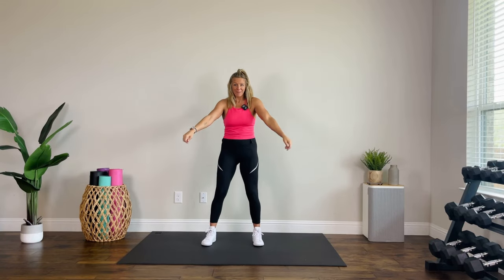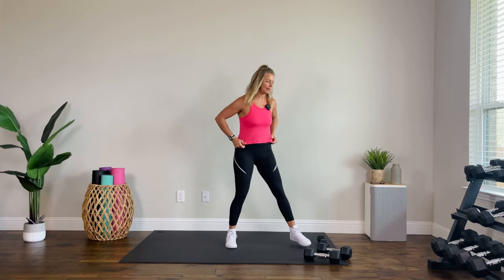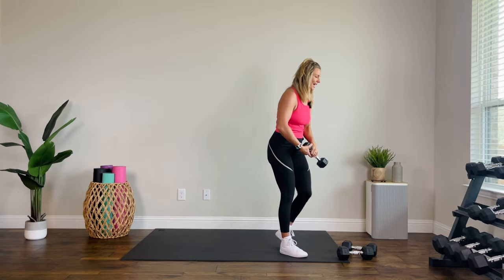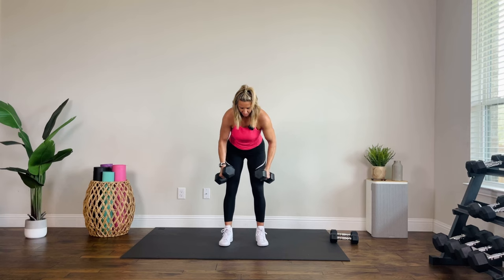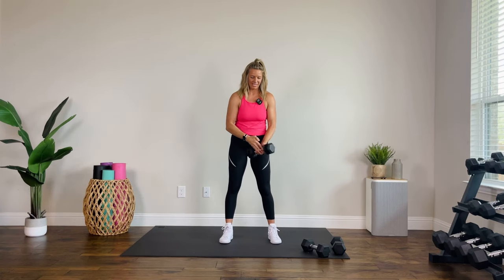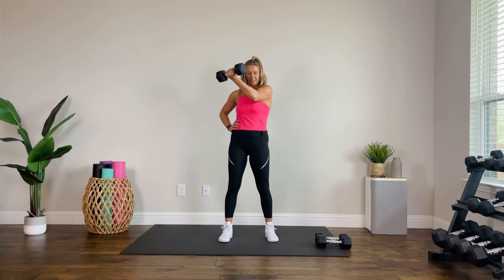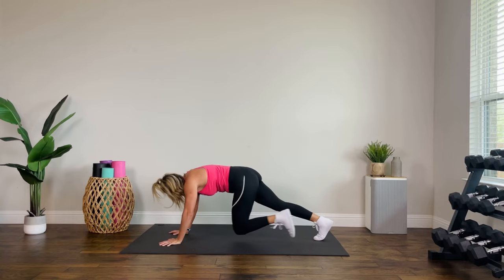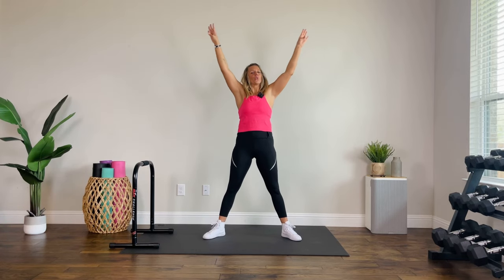30 Minute Upper Body Workout (Supersets) and CORE Finisher (strength workout)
Build muscle and get stronger with 30 MINUTE upper body supersets workout plus a bonus core finisher at the end. All you need are dumbbells. One time purchase and you will always have access!!

Now introducing Fitness Momness On Demand, an all-access video library and app. Available for IOS and Android. Find out more here:

Looking for product recommendations or work out clothing and equipment? Here’s my favorites: